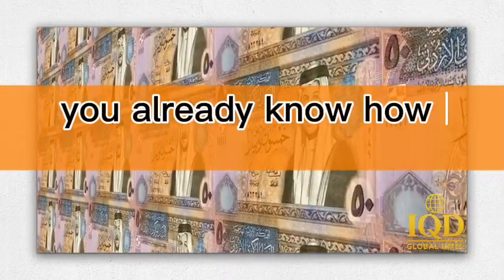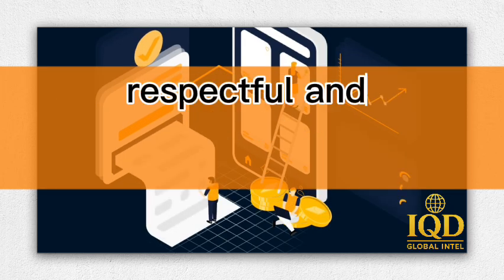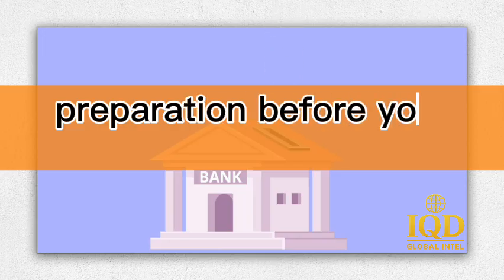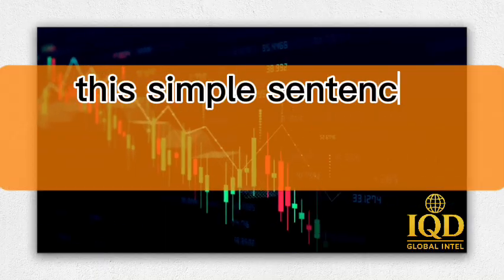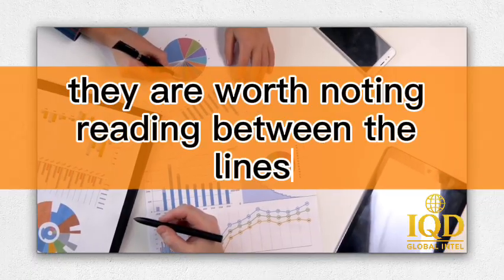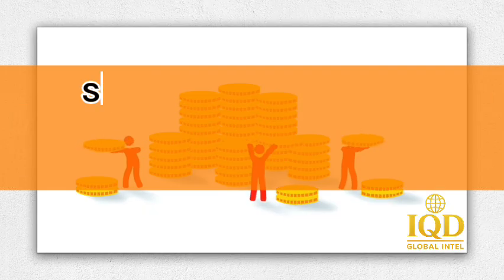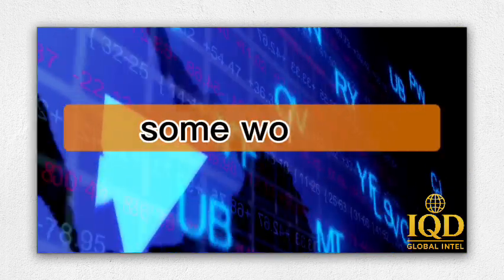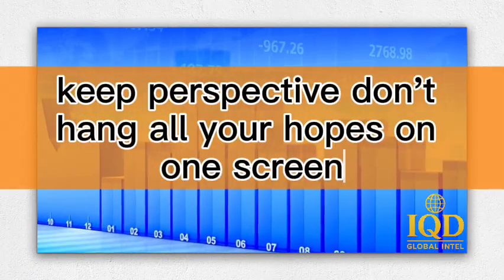See LIVE Bank Screens Showing IQD & VND Rates – How to Track Dinar & Dong Before Everyone Else!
Unlock the secret to seeing real bank screens with live IQD (Iraqi Dinar) and VND (Vietnamese Dong) exchange rates—before they hit public converters! In this video, I’ll walk you through every step: from where the bank screens are, how to access them, understanding the live rate vs public rate differences, and tips to spot real-time updates so you stay ahead of rumors and inaccuracies.

You’ll learn:

Which banking platforms or official bank websites display live IQD & VND screens

How to compare live bank rates vs mid-market or public rates

How to use free tools / converters to verify what you see

What to watch for (bank delays, screen refresh intervals, hidden spreads)

If you trade, hold, or invest in the Dinar or Dong, or you’re just curious—this guide is for you. I’ll also share real-examples so you can see how the rate changes live over time, and how to interpret what you see so you're not misled.

This video is for educational and informational purposes only. I’m not providing financial advice. Always verify with official sources before making any currency or investment decisions.